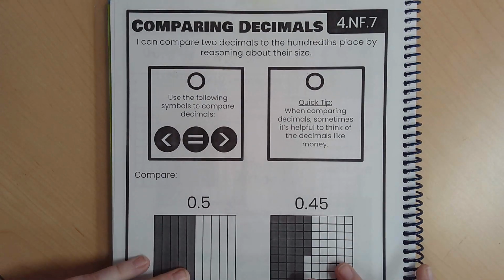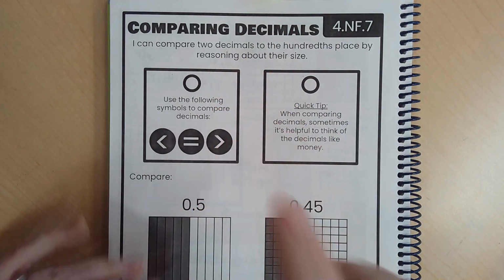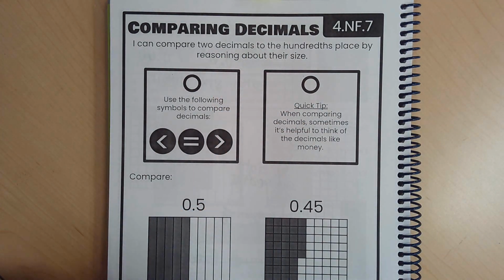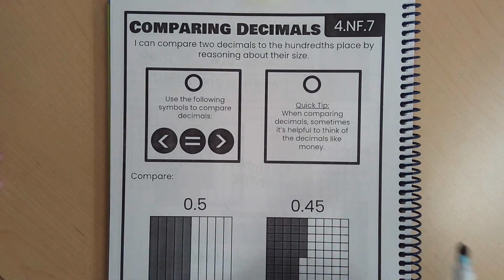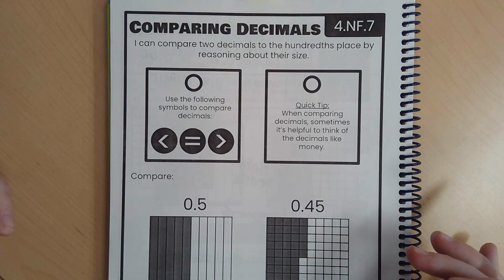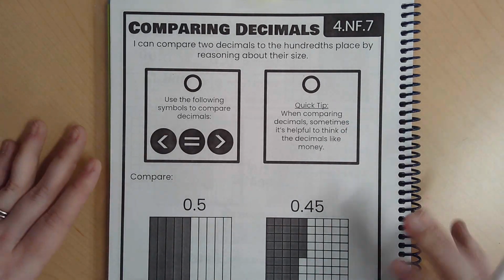NF 7:Comparing Decimals